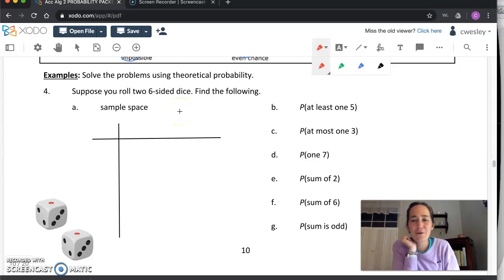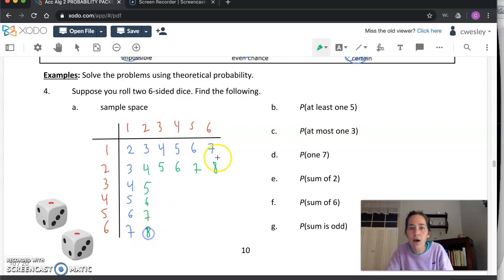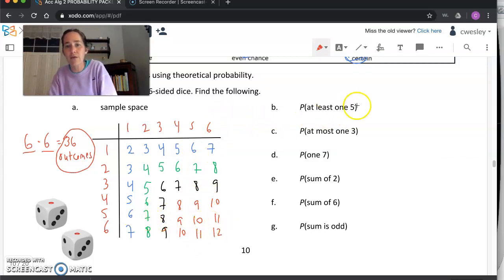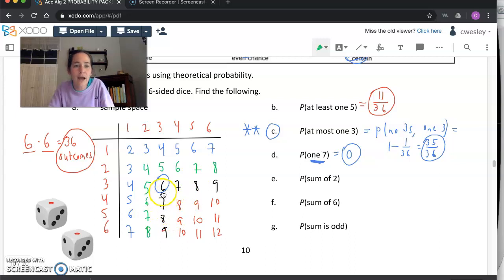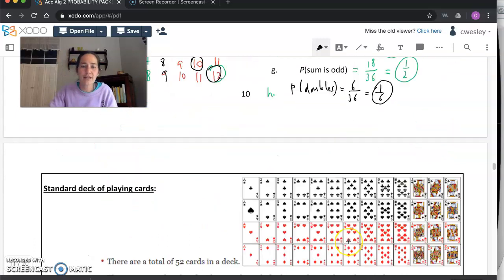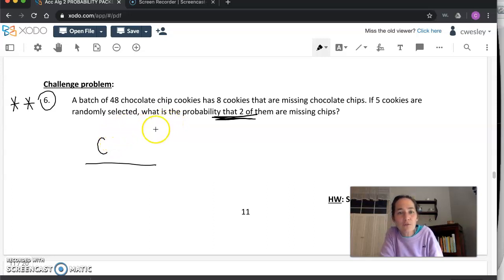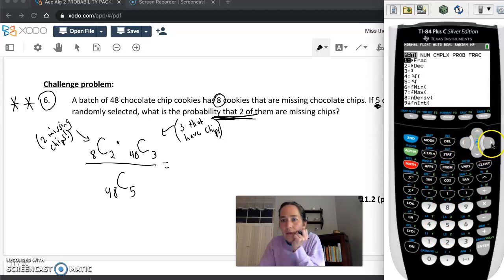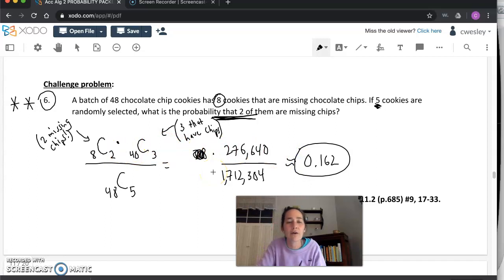Acc Alg 2 Probability Fundamentals Day 1 Part 2